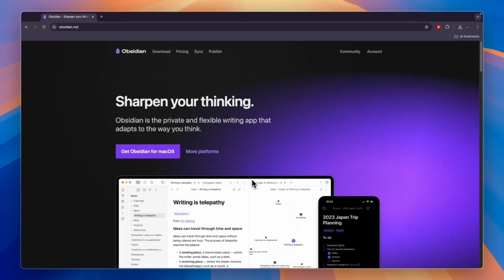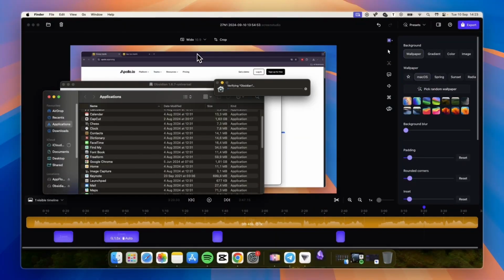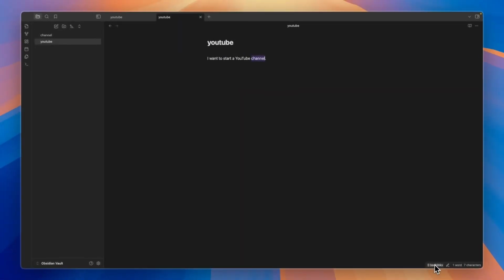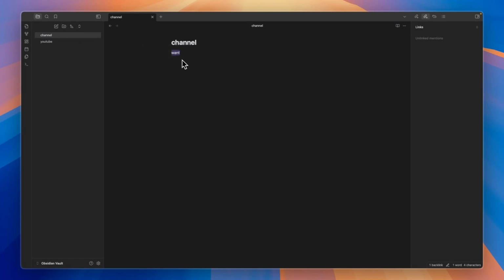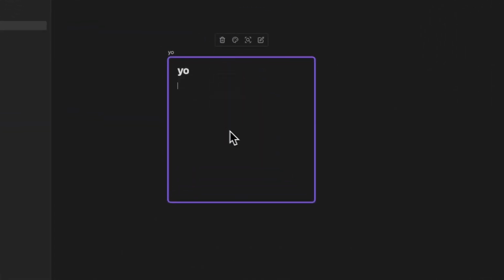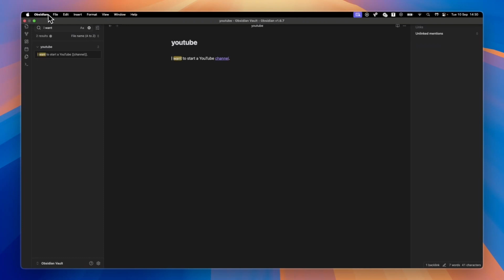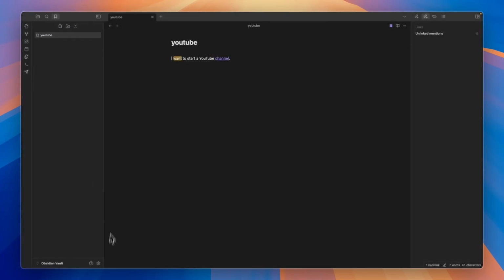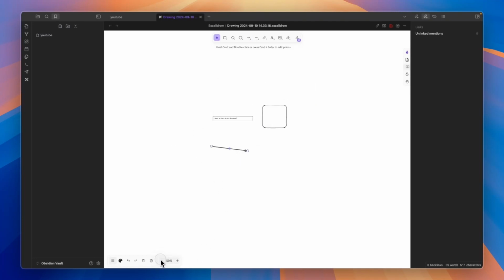How to Use Obsidian - Step by Step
In this video I'll show you how to Use Obsidian.